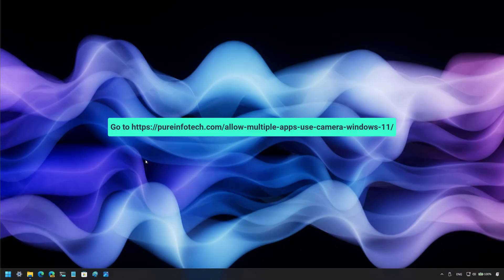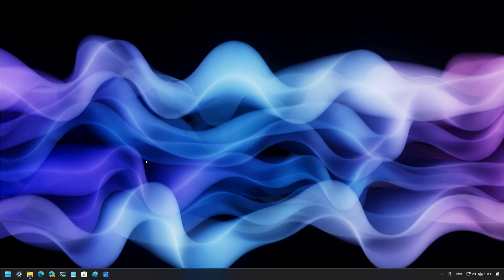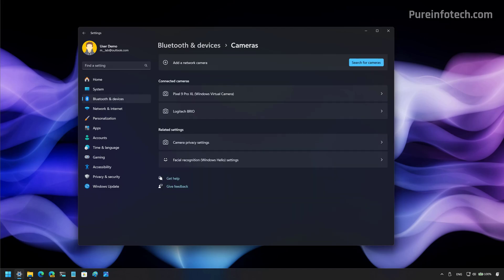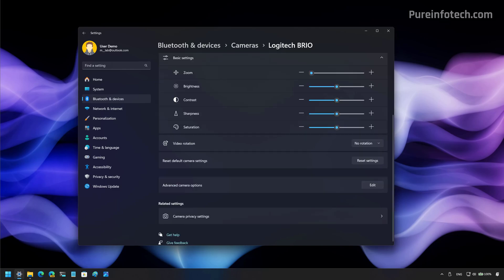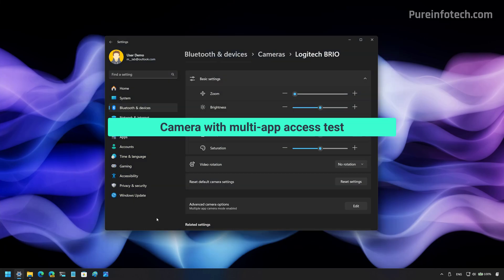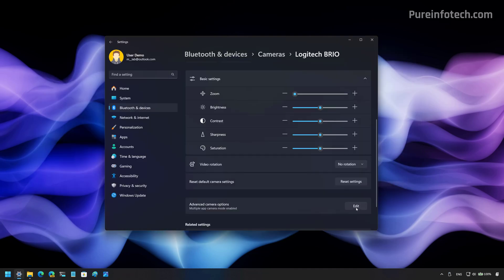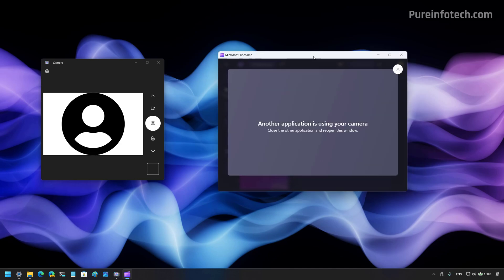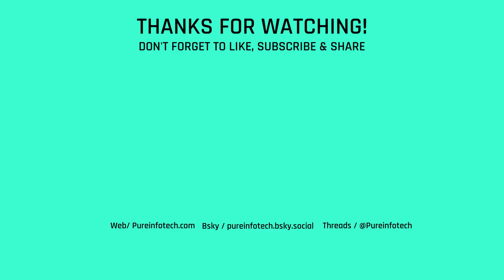Windows 11 stream one camara in multiple apps process (natively)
See ➡️ Steps to enable the "Allow multiple apps to use camera at the same time" option to share the same camera feed in more than one app on Windows 11.
⚡ This feature is available starting with Windows 11 build 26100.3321 (KB5052093), which is part of the March 2025 Patch Tuesday update.

00:00 Intro
00:27 Subscribe to channel
00:40 Enable multi-app camera
01:16 Test multi-app camera
01:55 Closing